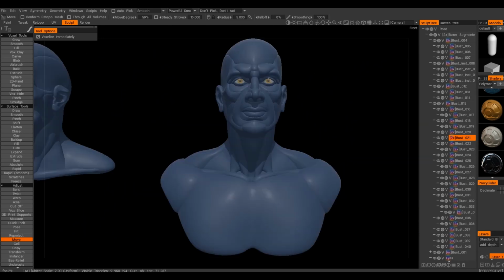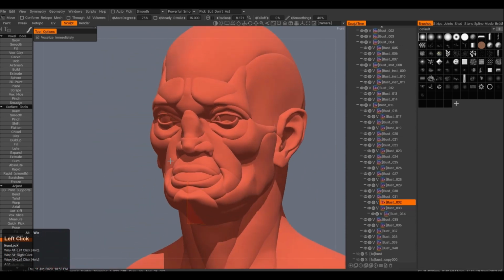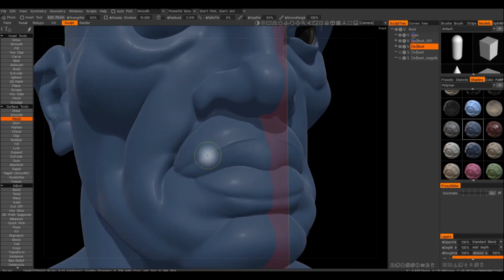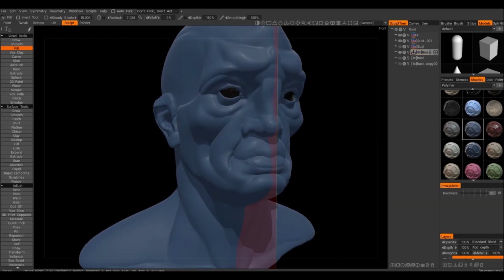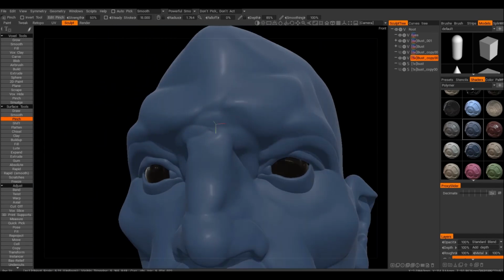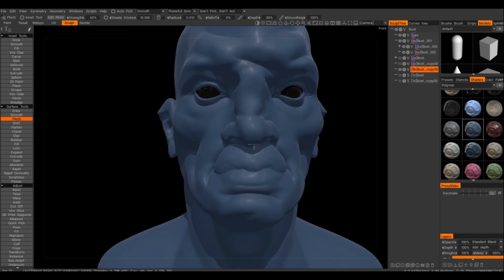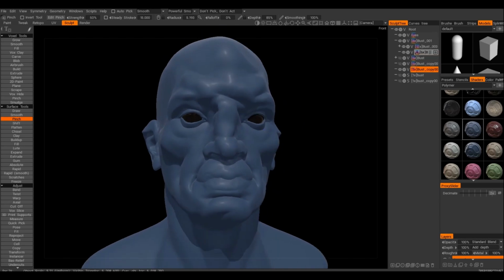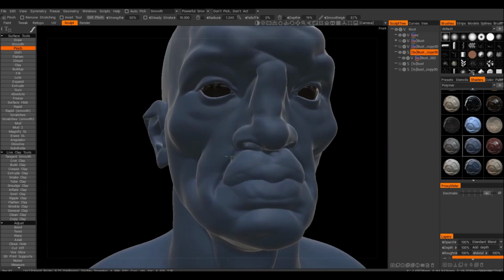3D Coat Concept Sculpting using Custom Base Mesh - Boxer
3D Coat v 4.9.63 used